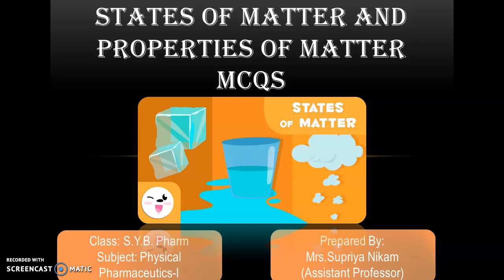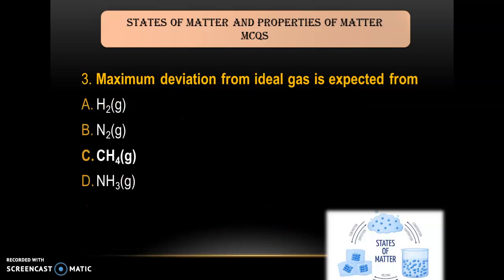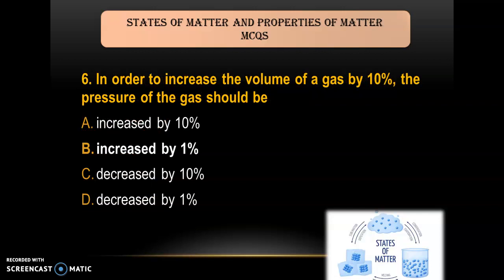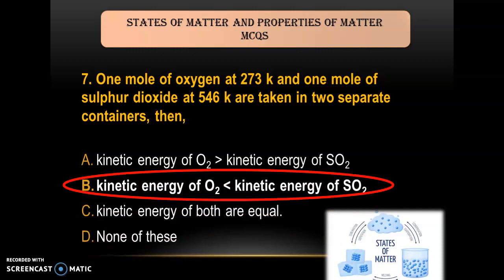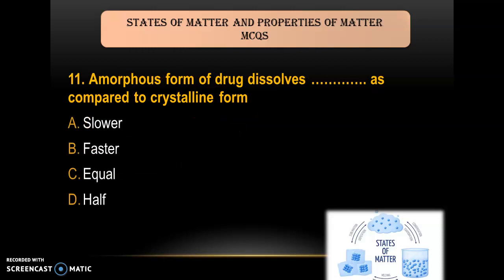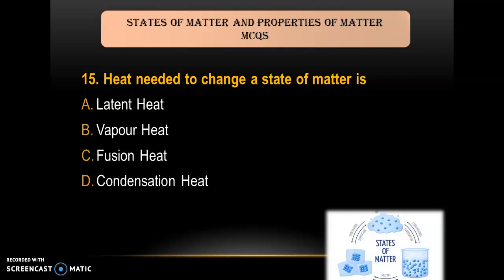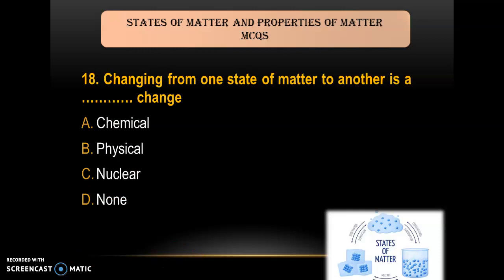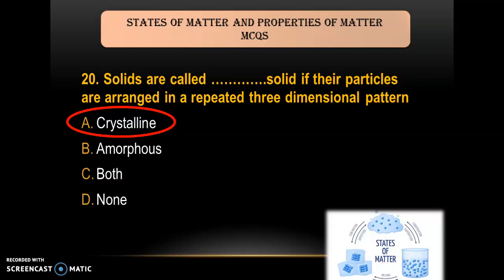State of matter MCQs